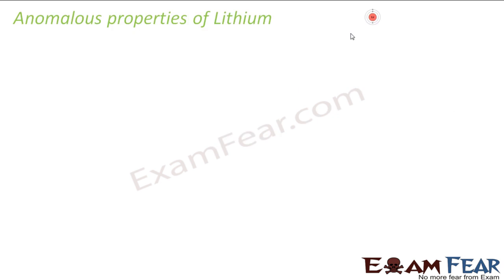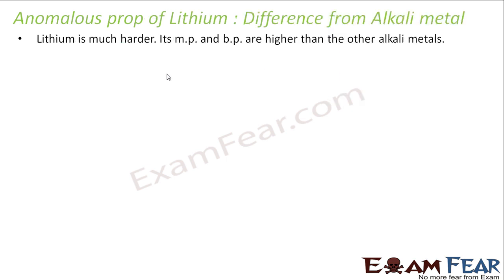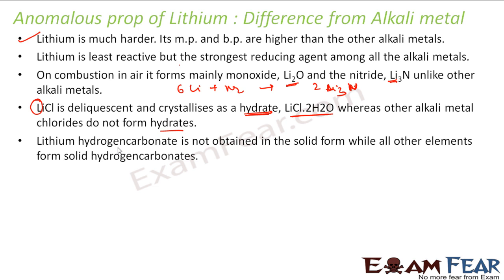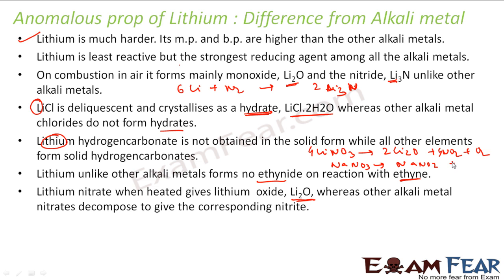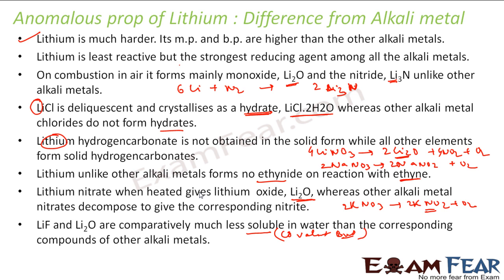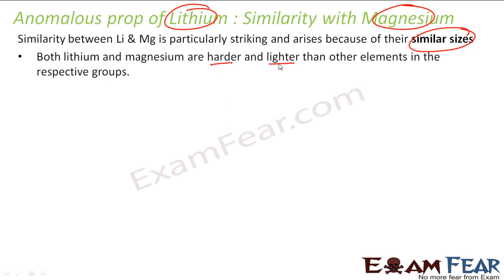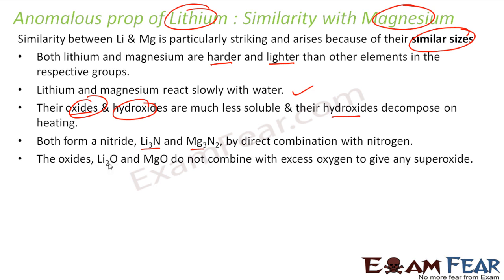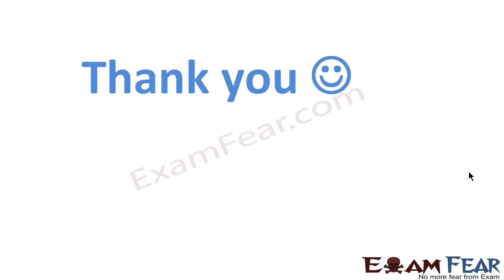Chemistry S Block Elements part 7 (Anomalous Lithium) CBSE class 11 XI